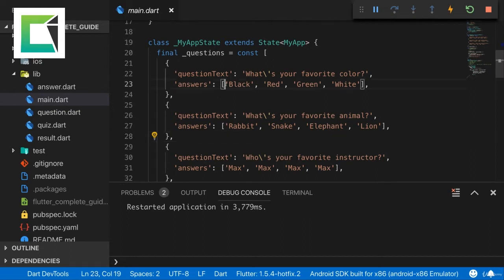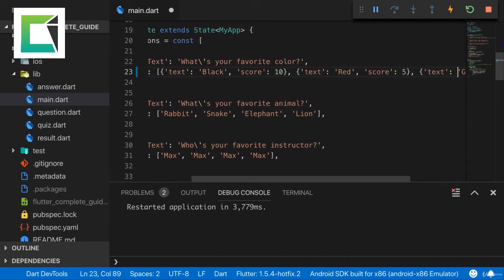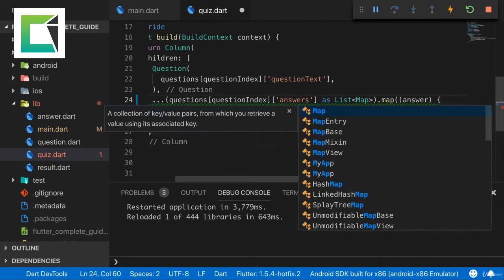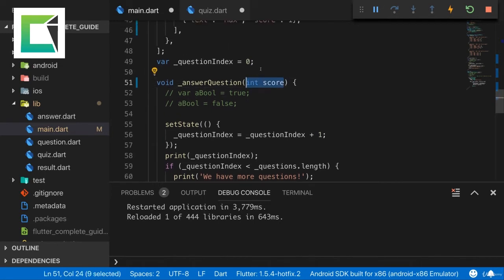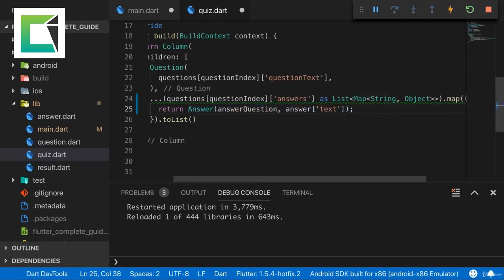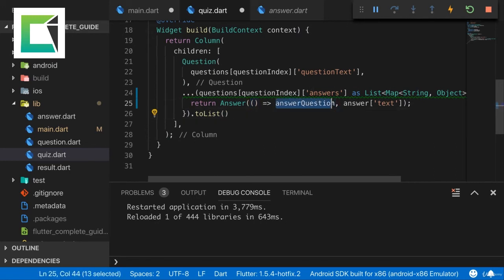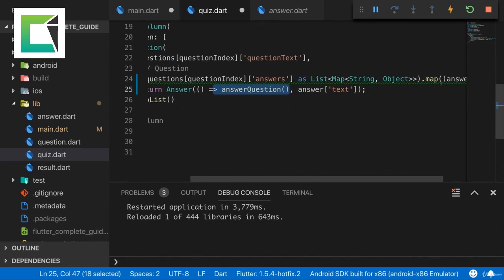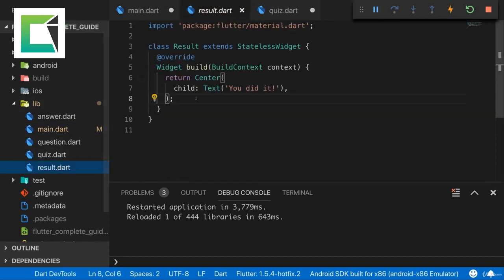Tutorial #39 - Calculating a Total Score(Flutter App Development Tutorials)